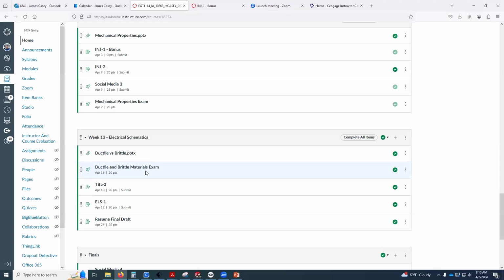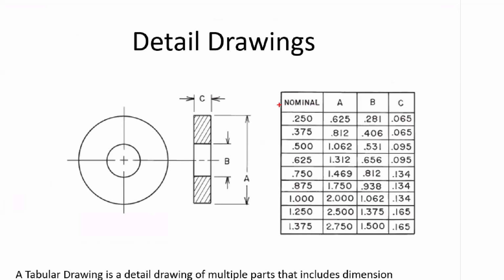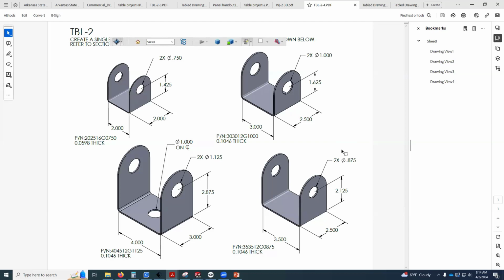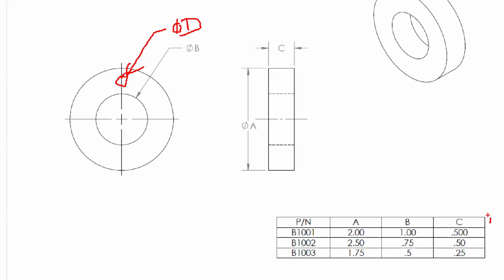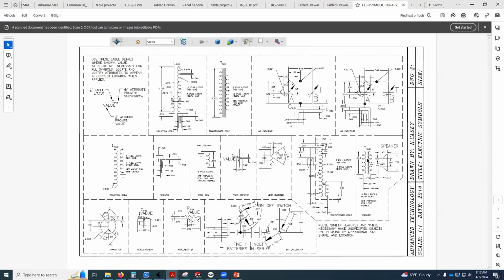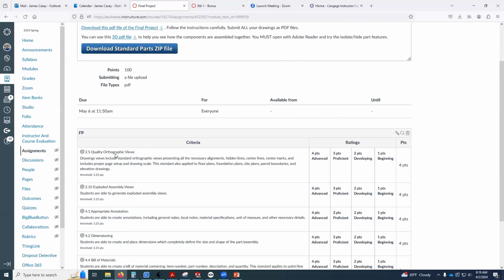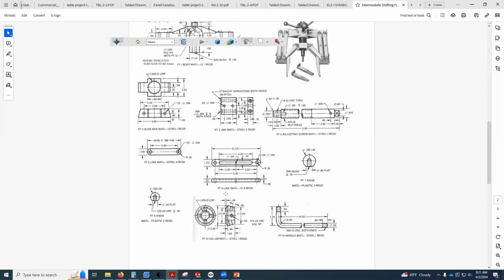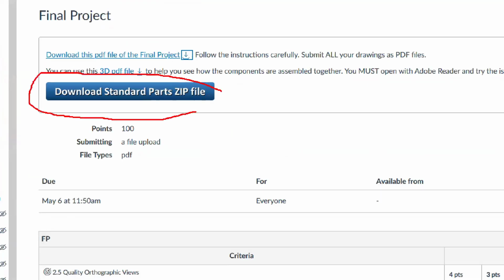EGT1114 Explaining TBL-2_ ELS-1_Final Projects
Explaining the Table TBL-2, Electrical Schematic ELS-1, and Final Project